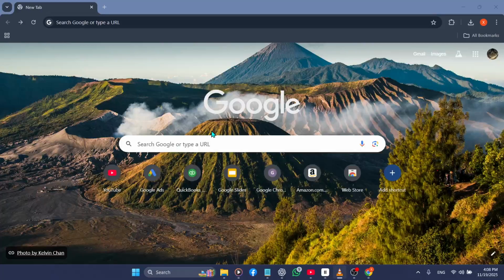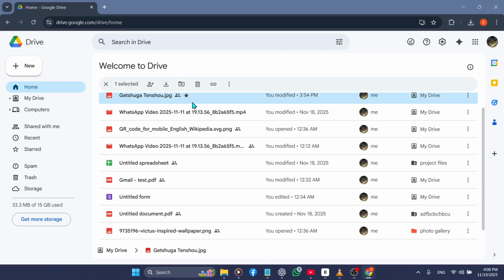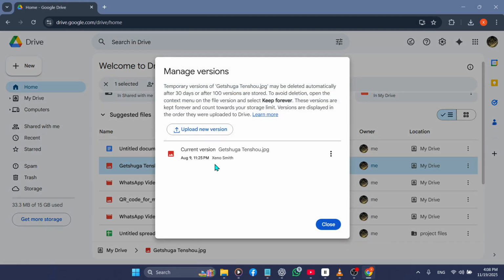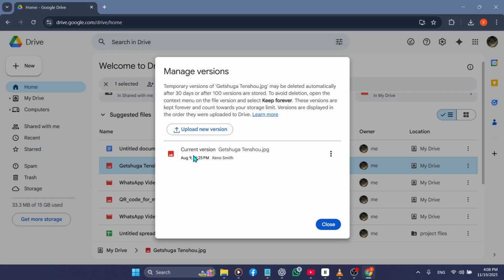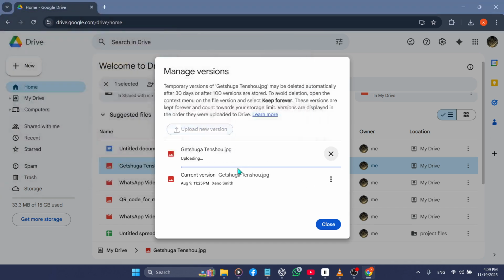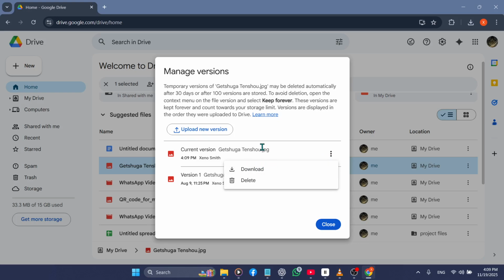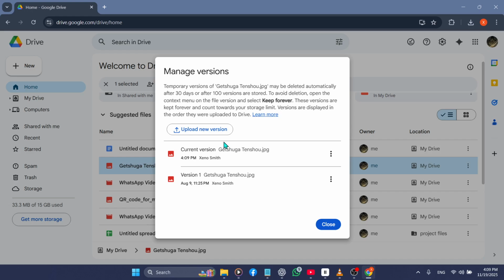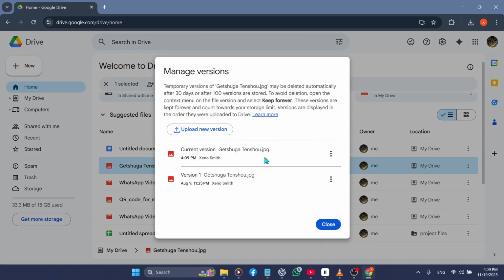How to Hide Files Inside Google Drive! viewunhide - 2025 (Quick & Easy)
How to Hide Files Inside Google Drive! viewunhide
In this video, How to Hide Files Inside Google Drive! viewunhide, you will learn how to keep your Google Drive files private and secure using simple hiding techniques. This tutorial covers hiding files in Google Drive, using viewunhide features, managing file visibility, and protecting sensitive documents while still accessing them when needed. Perfect for anyone looking to organize and safeguard their Google Drive efficiently.